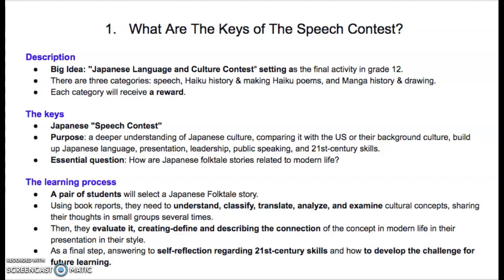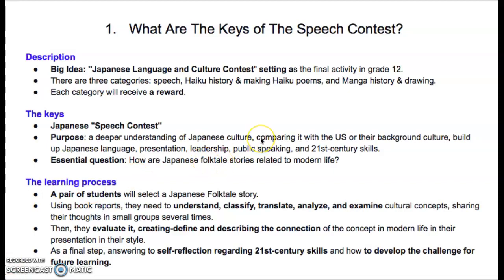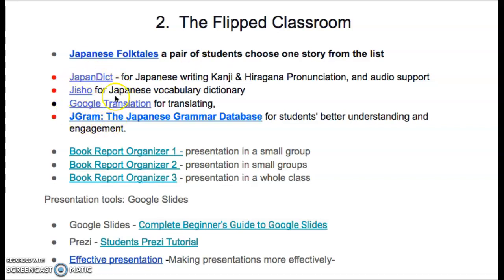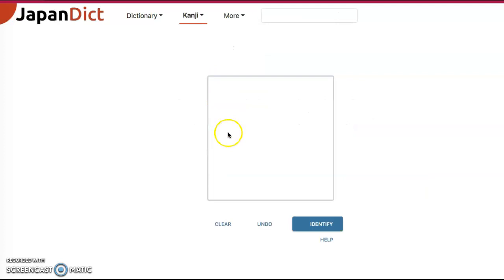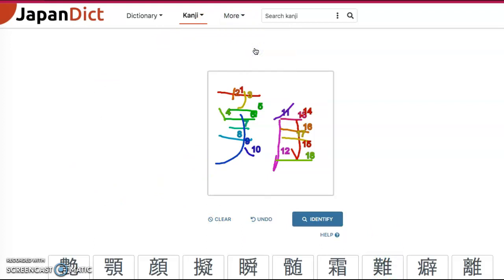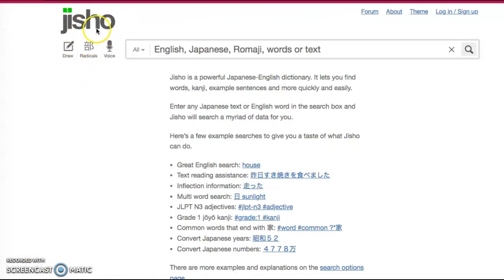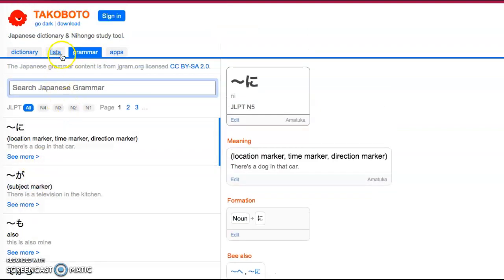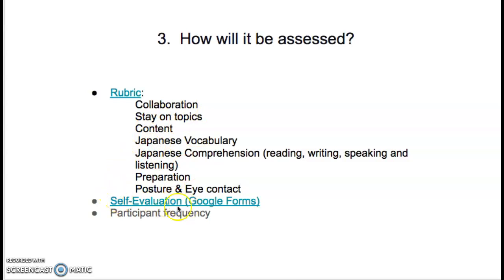Information about J. speech contest